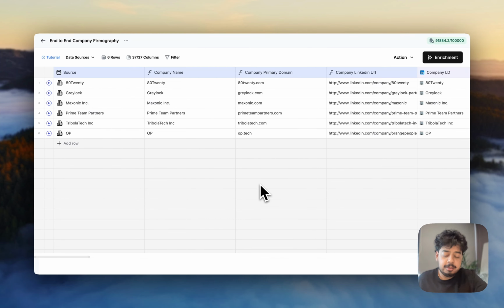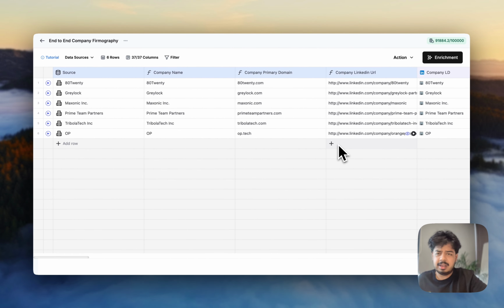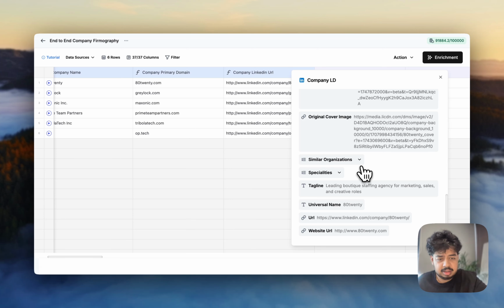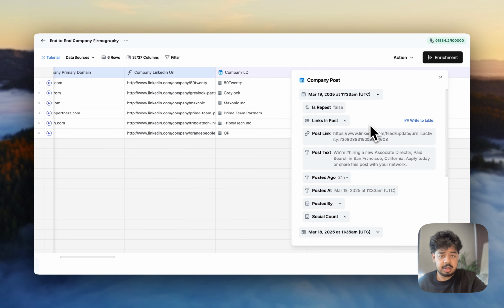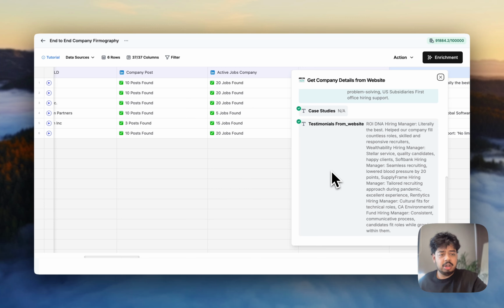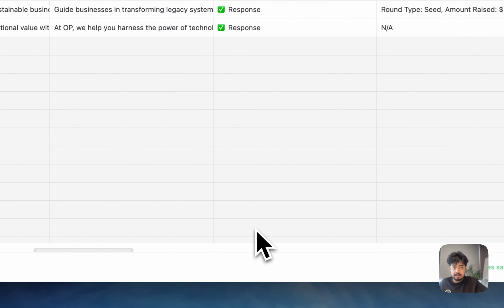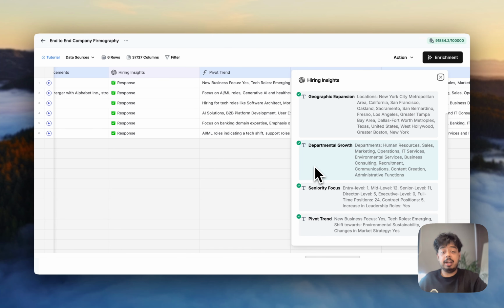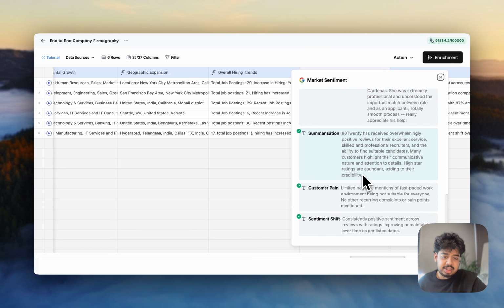Enrich End to End Company Firmography | Intent Signals | Revops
Bitscale’s AI-powered enrichment playbook automates deep company research using just a company name, website, or LinkedIn URL, helping RevOps, GTM, and sales teams personalize engagement and boost conversions.

Key Insights You’ll Get:
✔ Firmographics – LinkedIn data, HQ, industry, employee count
✔ Company Activity – Recent posts, announcements, engagement trends
✔ Hiring Insights – Job postings, expansion plans, intent signals
✔ Market Sentiment – Reviews, customer pain points, perception shifts
✔ Financial Data – Funding rounds, revenue, and competitive positioning

Stop guessing and start closing more deals with smarter, data-driven outreach.